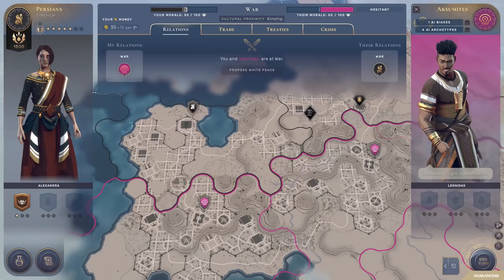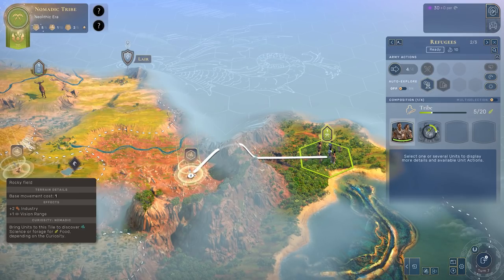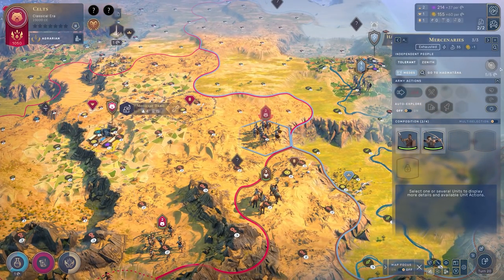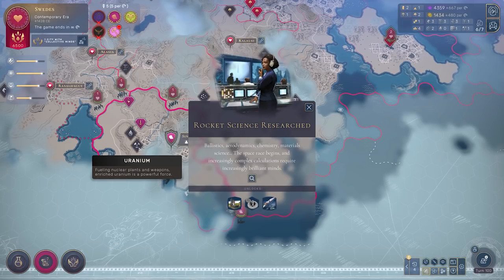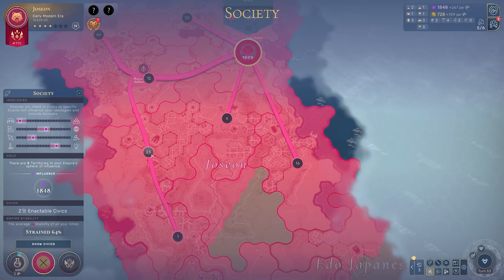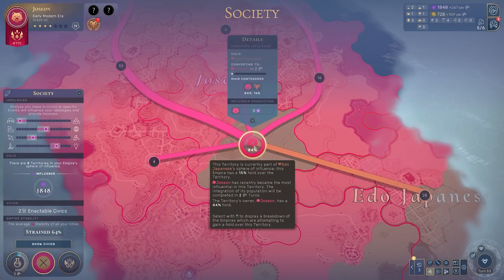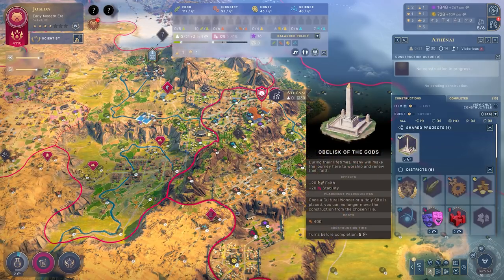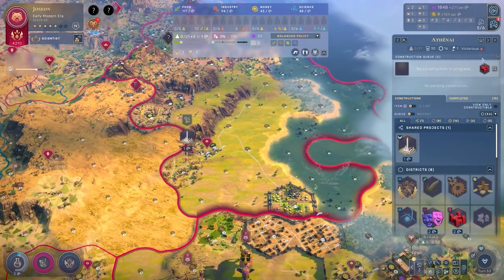HUMANKIND Civics, Influence, and Ideology Tutorial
Welcome to this Humankind tutorial video going over how Humankind Game's influence mechanic impacts almost every area of the game. You literally cannot create outposts or cities in Humankind without it, but it has more wide reaching impacts than that!

In Humankind, influence acts as a currency which you can earn and spend, but also as fuel for enacting news laws and policies in your society (civics - like Sid Meier's Civilization VI culture tree), AND it is the fuel for Humankind game ideology system.

In Humankind, this is roped into the impacts that various in-game civics, events and other elements have on your culture and civilisation's political structure and ideology. Your 'sphere of influence' on the culture screen is also very important - this is your cumulative influence gain, over the course of the game, on a territory-by-territory basis. If you lose influence over your own territory, you may suffer the impacts of technological or cultural osmosis. This can be beneficial, earning you tech boosts or free technologies from those you're influential over, however on the flip side, if you lose social influence over your people you will be forced into making changes to your civics/laws - or suffer stability penalties!

Influence is therefore the bedrock of your game - it helps you build cities, claim territories, establish resource extractors, merge territories, and enact civics and cultural policies. Influence in Humankind Game is also your ideological force, your sphere of influence, and a tool for forcing geopolitical commands (claiming wonders) and negotiations like trade treaties.

Content:
0:00 - Overview
1:28 - How to get Influence in Humankind Game
2:15 - Influence - barbarians, civics, policies and more!
4:18 - Society and the Social Axis
5:10 - Humankind Ideology
6:10 - Humankind society and social sphere of influence
8:20 - When ideology goes wrong in Humankind (osmosis)

Title: Humankind's Soft Power: INFLUENCE is EVERYTHING